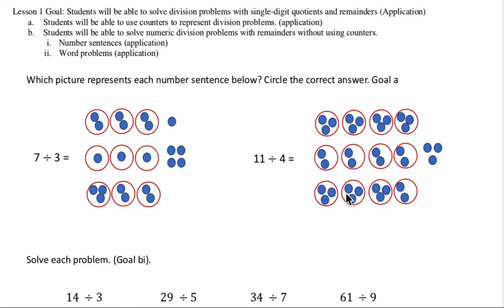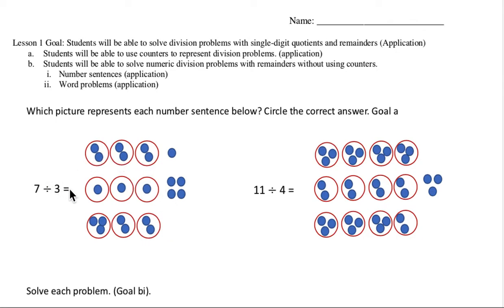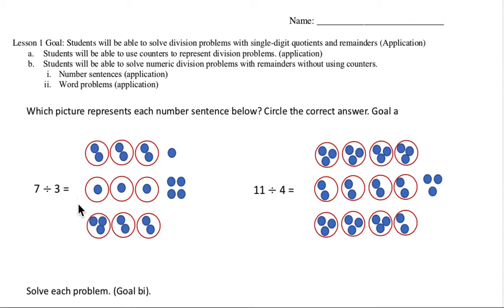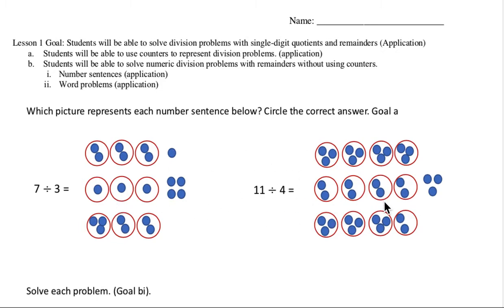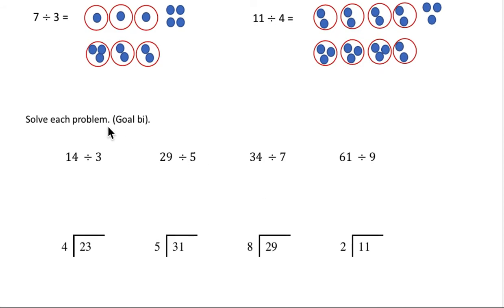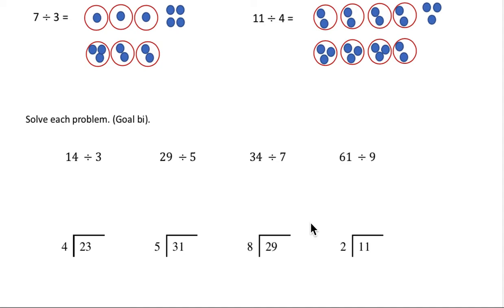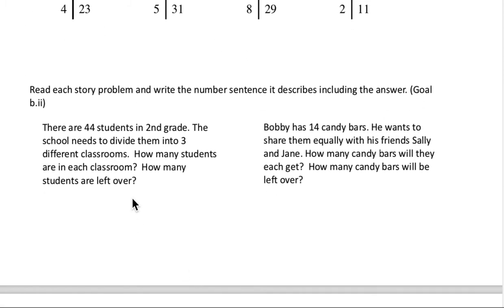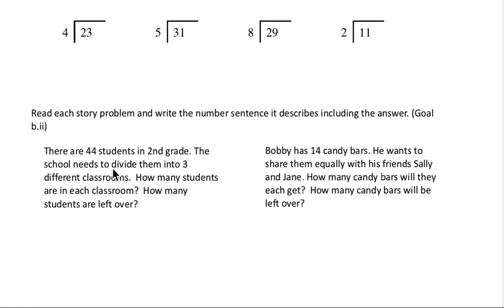One Page assessment example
This is an example of the one-page assessment I want you to make.